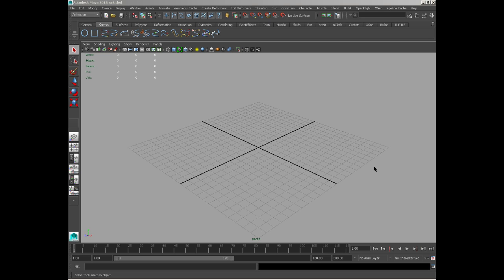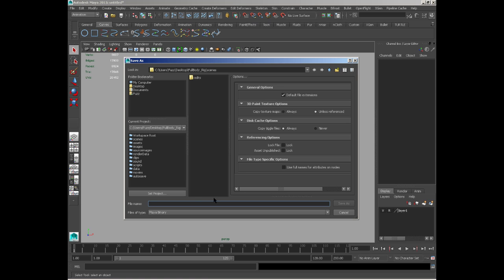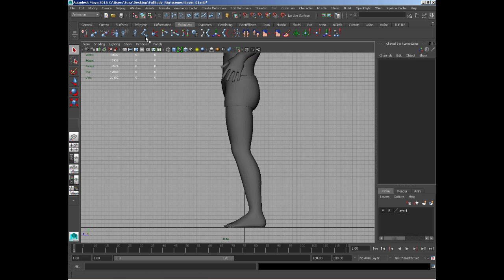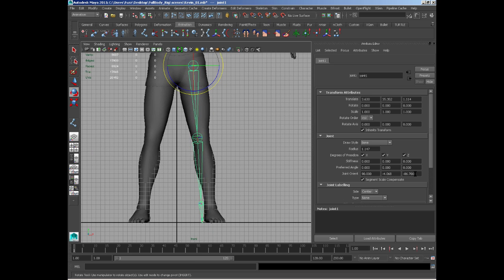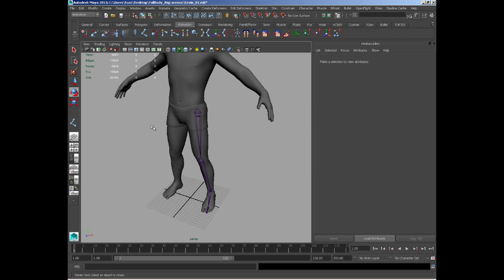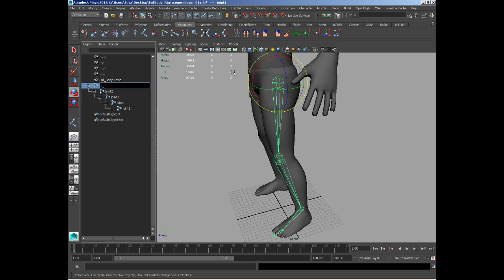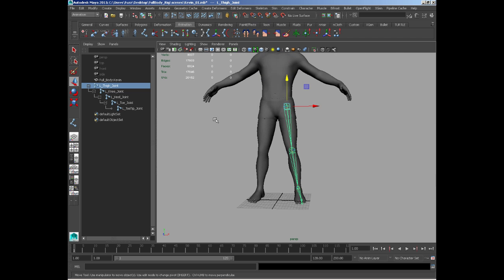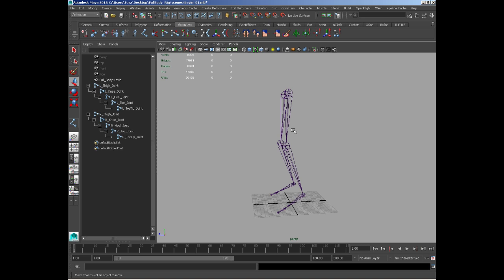Step 01 Part 01 - Project Setup and Initial Skeletal Setup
Step 1 Part 1 of the process for creating a basic animation rig for games as well as rigging for posing for Portfolio.